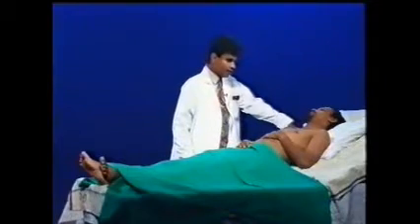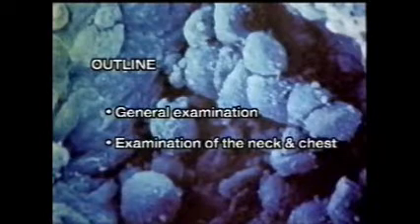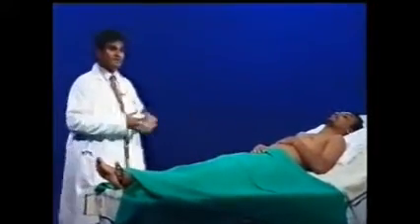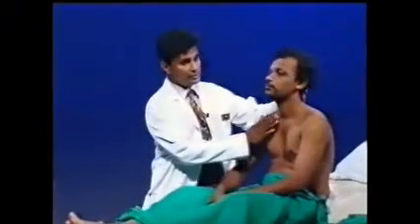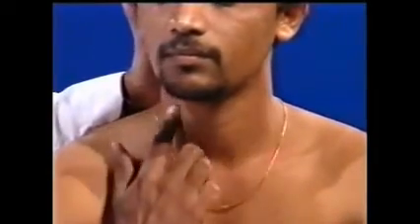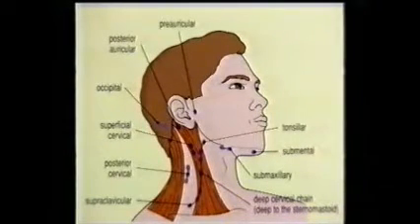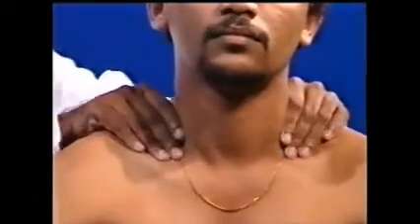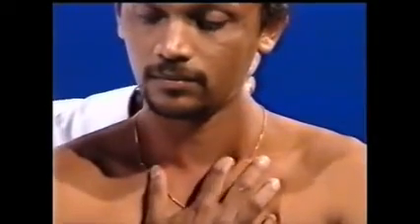RS Examination Part I